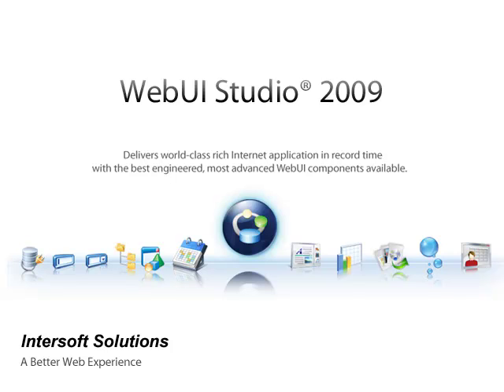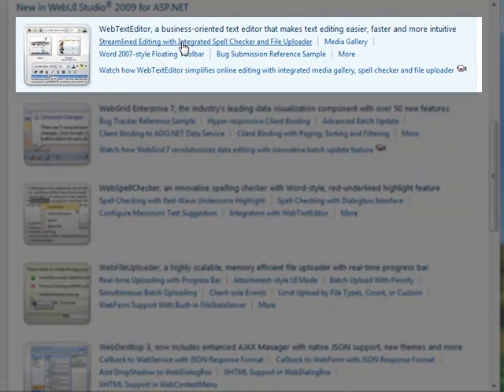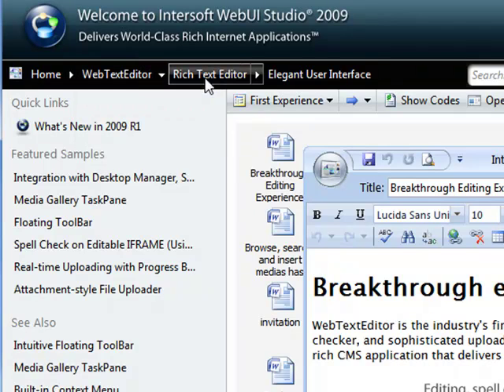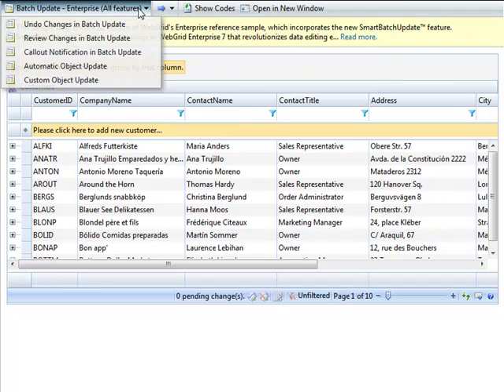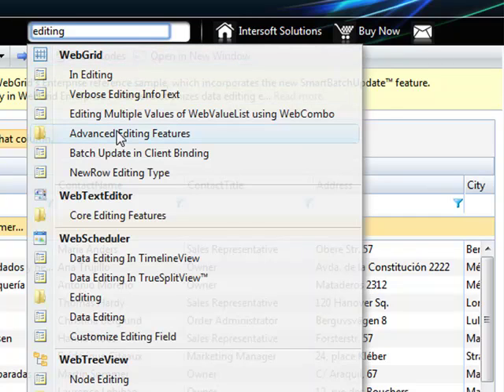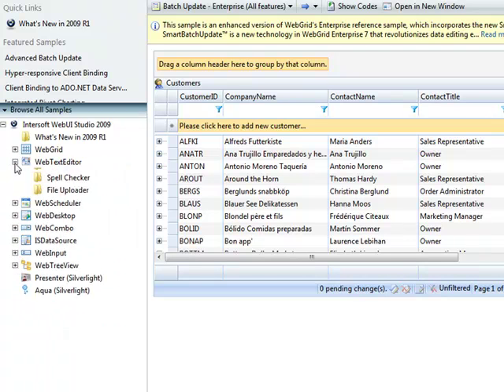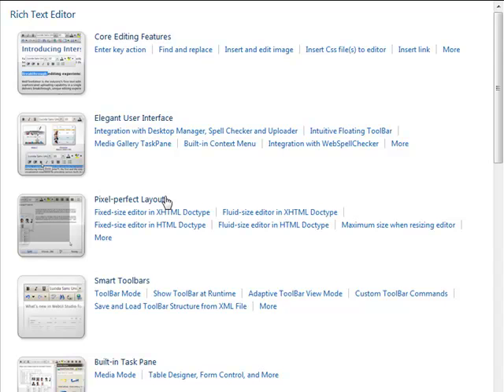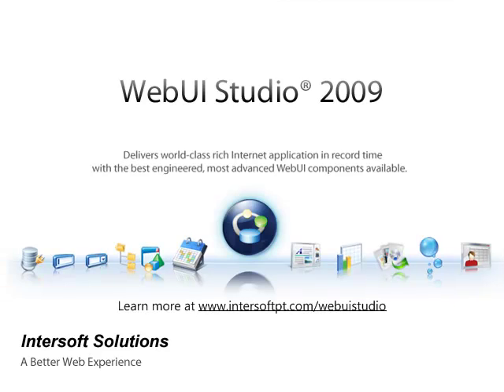Intersoft Live Demo 2009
Watch the new Intersoft Live Demo 2009. New features include revamped user interface, more intuitive navigation, easier and faster search, and new way to browse samples.